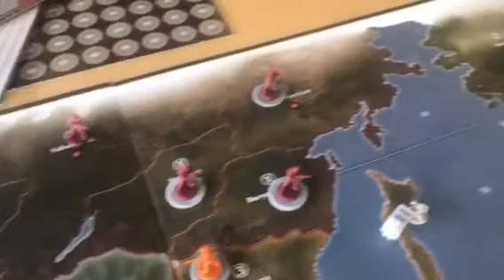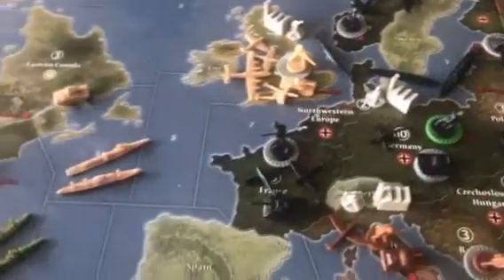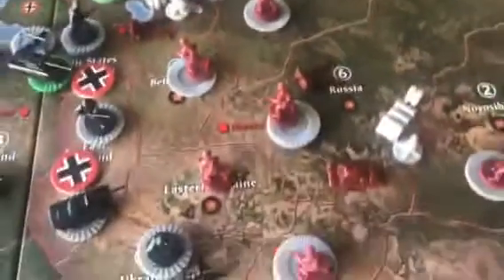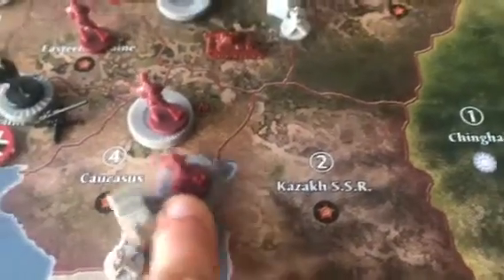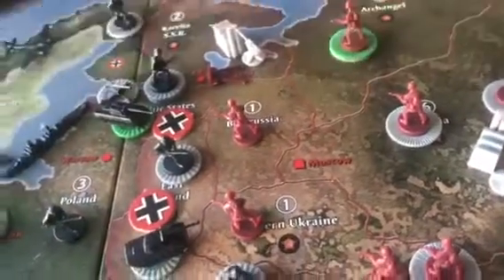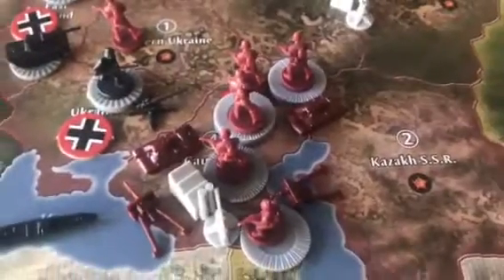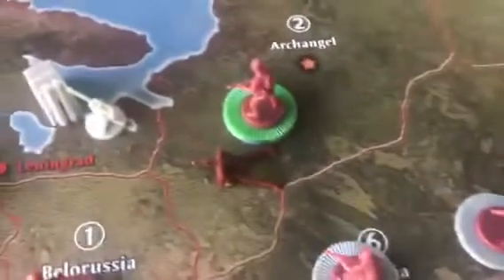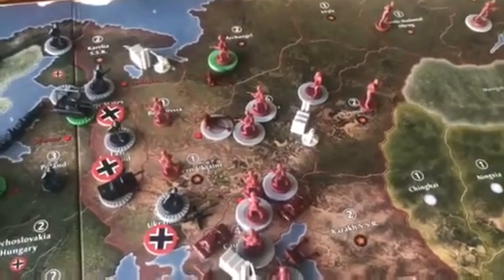Axis&Allies Anniversary 1941 set up with Hunter Jones, Sam Kenny, and Variance. Soviet Union turn